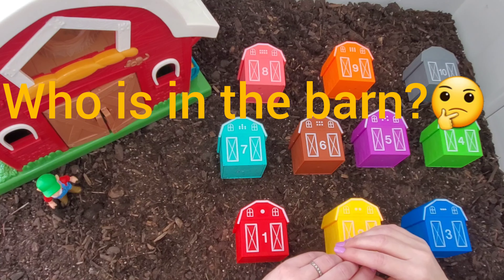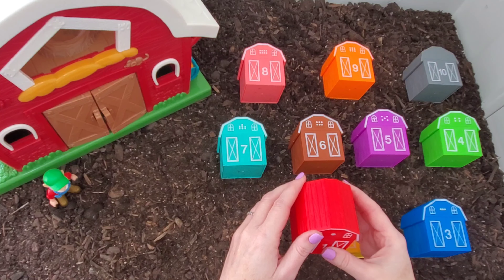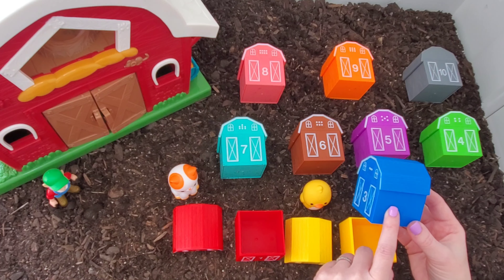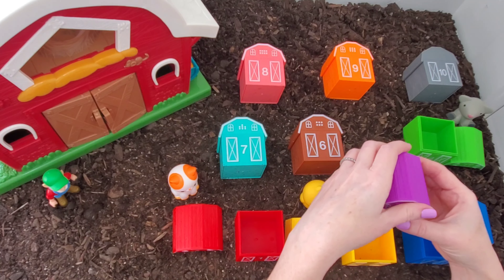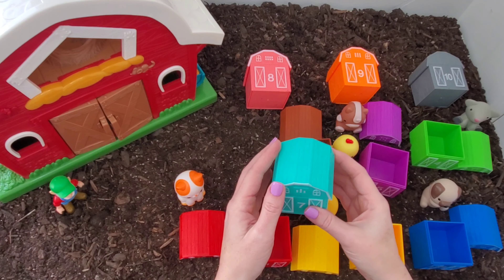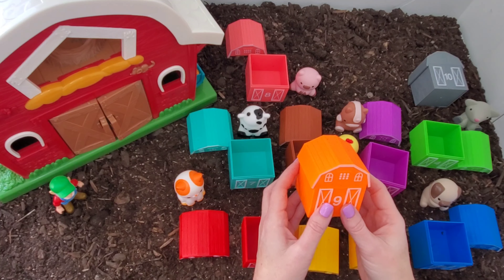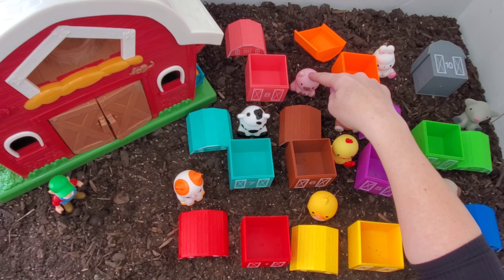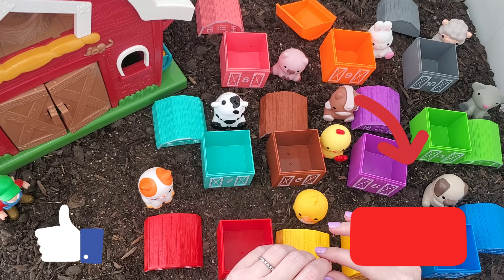GUESS WHAT ANIMALS ARE IN THE BARN. PRESCHOOL, COLORS, NUMBERS, FARM ANIMALS.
A FUN GUESSING GAME OF WHICH ANIMALS ARE IN EACH BARN. COUNTING AND COLORS.